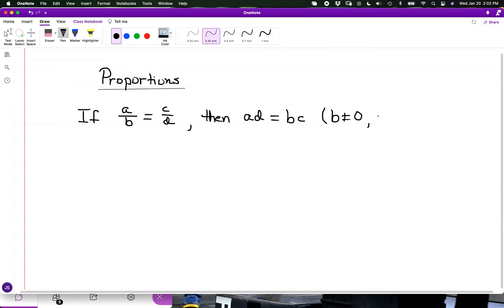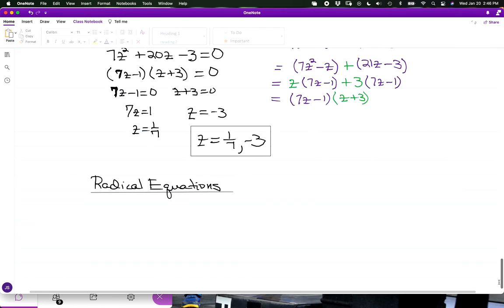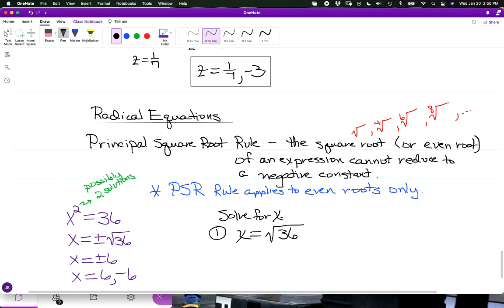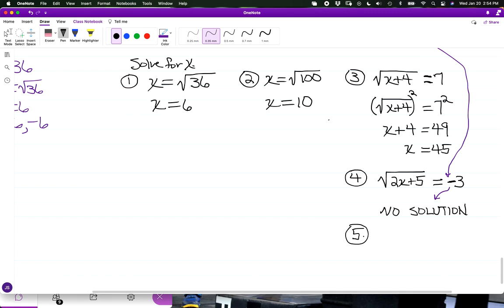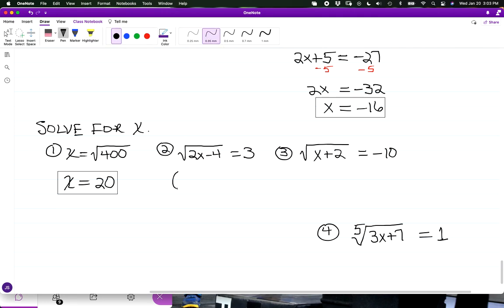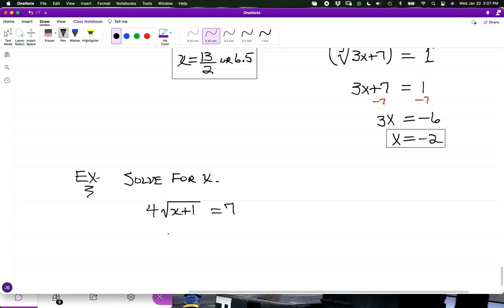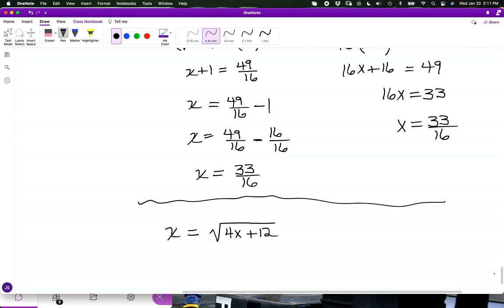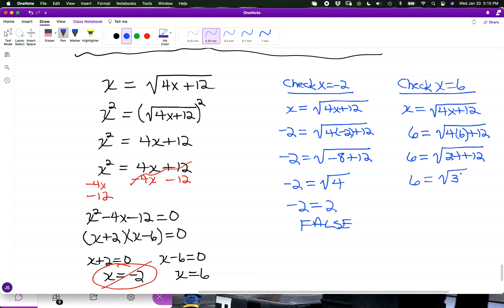PROPORTIONS AND RADICAL EQUATIONS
MAT 171 lesson that covers the following topics: Proportions and Radical Equations